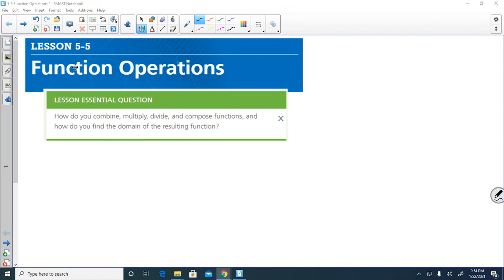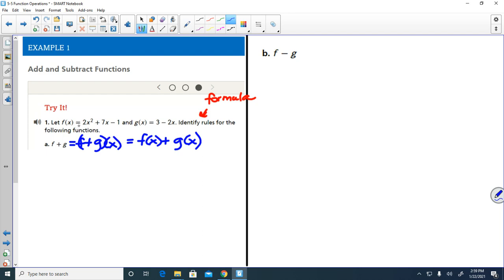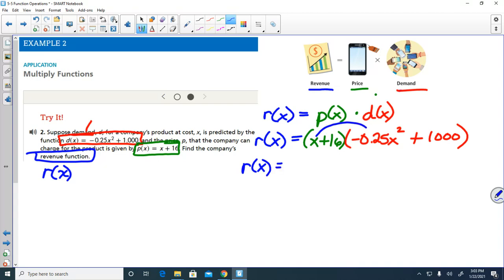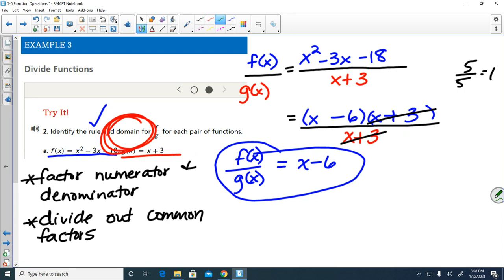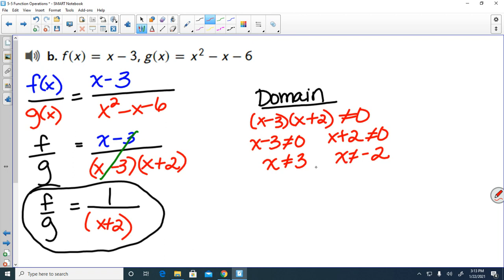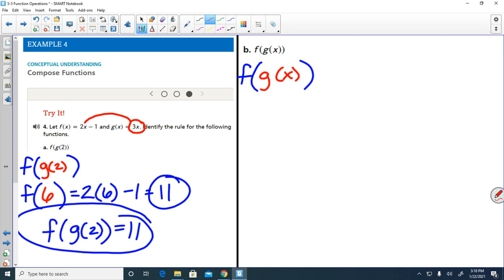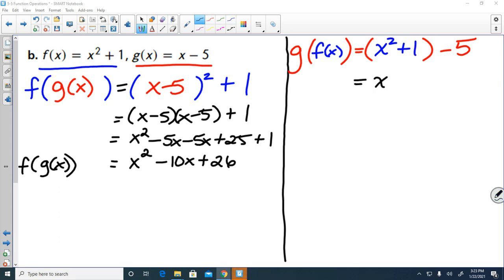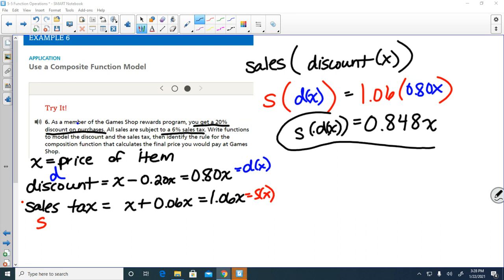5-5 Function Operations